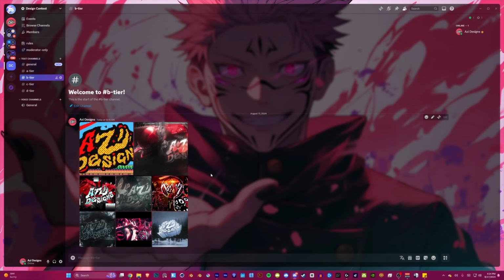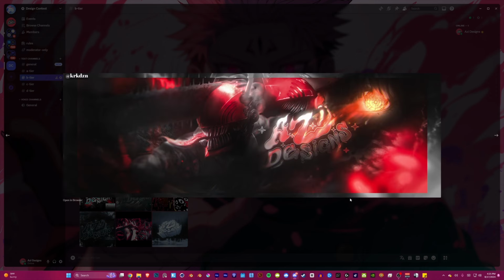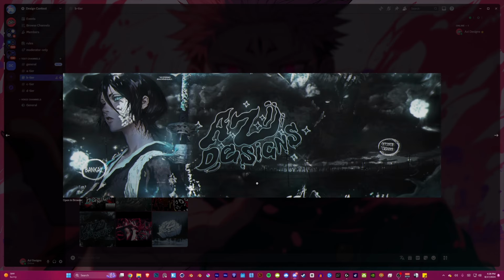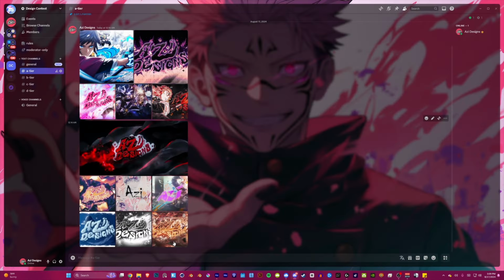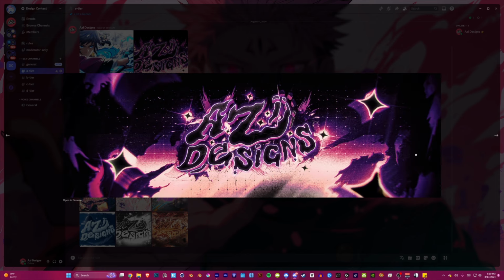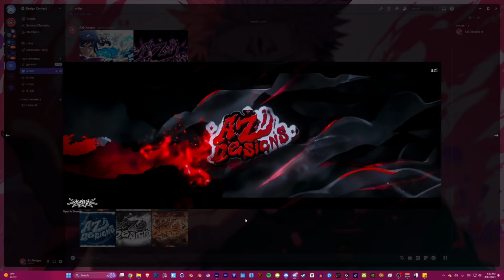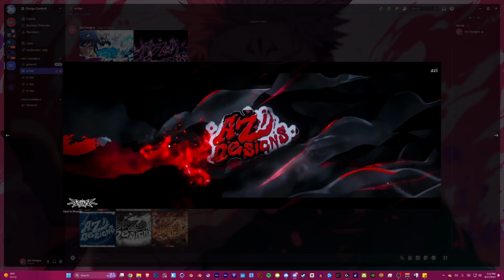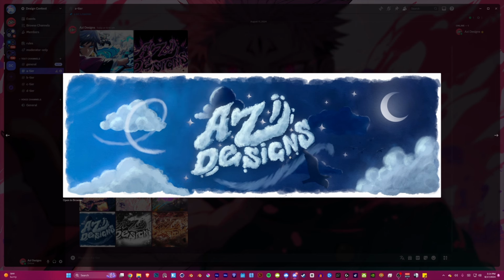Twitter Header Contest: Win with Your Best Header Designs!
Thank you guys so much for watching. I know it's a long video, but I had a lot of fun making it with everyone and I also just wanted to leave things in for the designers that wanted to learn from more experienced designers. So if you can a like and sub would be much appreciated. ❤️

VIDEO CHAPTERS
0:00 Intro
0:36 Tier List
11:15 Final Designs/Judging
11:58 Dyluxe
18:46 Melly
29:00 Mentos
31:06 Header Update
31:31 Serjo Revision
32:23 Adored Revision
36:17 Awwenta Revision
38:46 Mentos Revision
43:33 Header Swap
45:16 Awwenta
47:18 Psycho
52:28 Final Judging/Dyluxe Final Score
55:08 Melly Final Score
57:37 Awwenta Final Score
1:01:21 Psycho Final Score
1:05:10 Winner/Outro